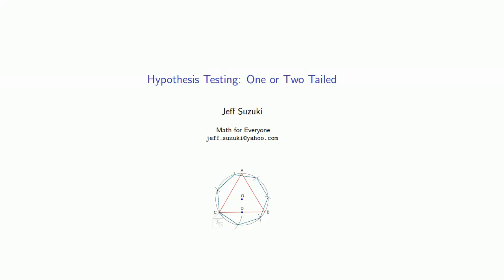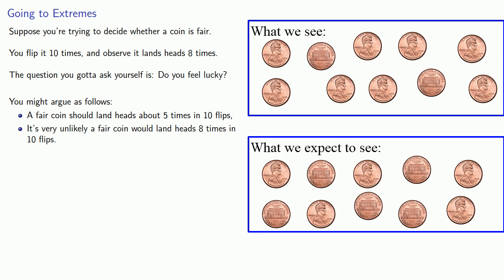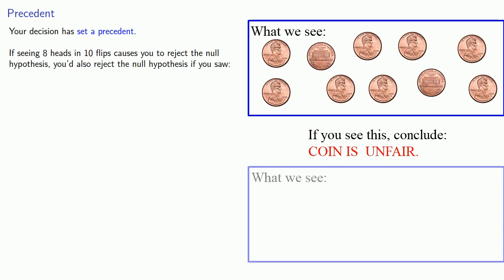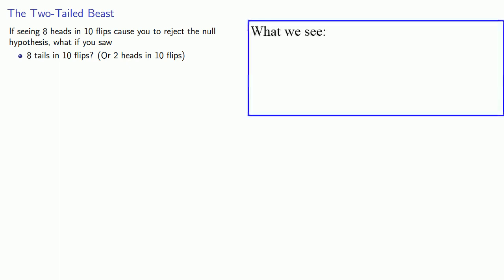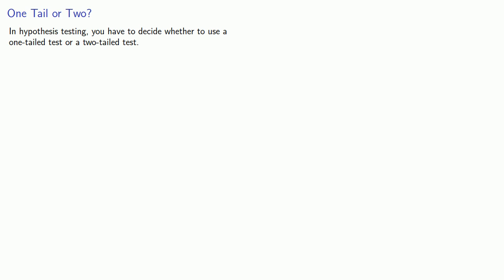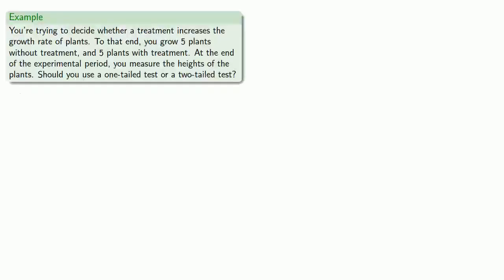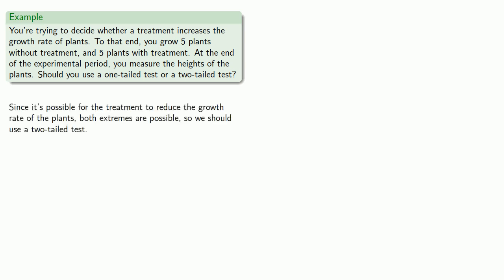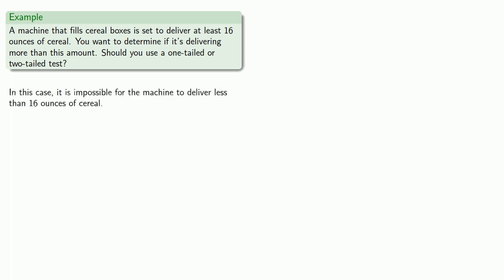One or Two Tailed tests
When to use a one-tailed test or a two-tailed test.